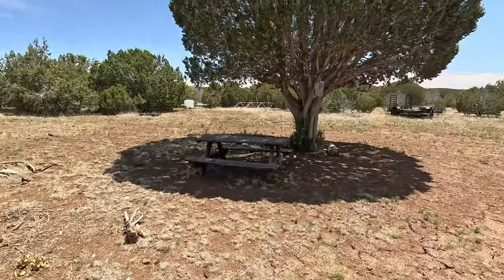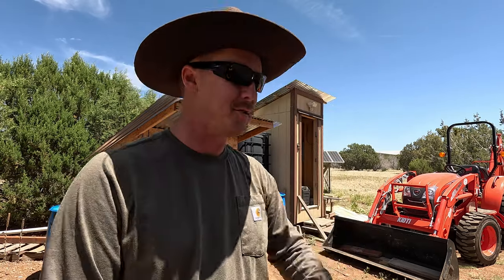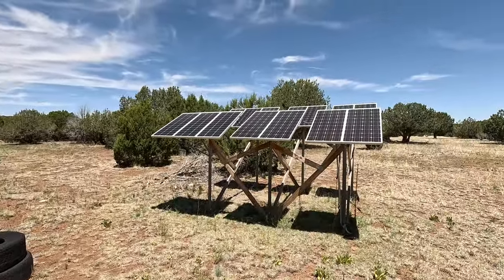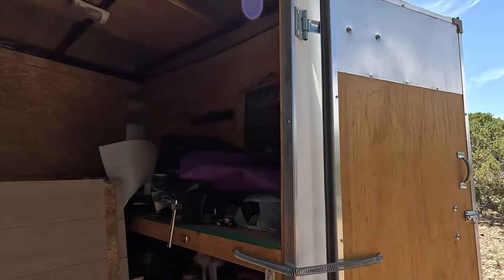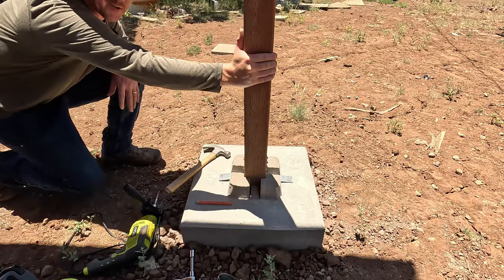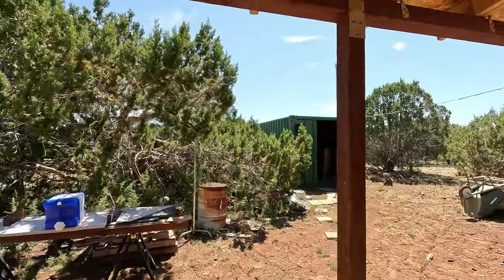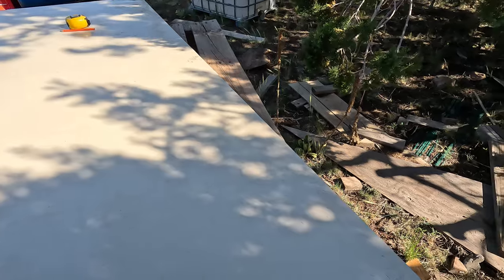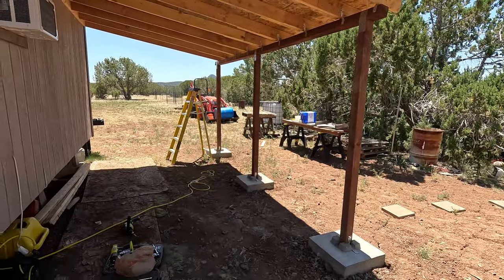Gettin $h!t Done!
I'm back up at the off grid property and finally finishing some projects.

Extra Heavy Duty Waterproof Canvas Tarp

Scepter Flo N' Go Duramax 14 Gallon Portable Diesel Fuel Tank Caddy with LE Fluid Transfer Siphon Pump and 10-Foot Long Hose

Self Leveling Rotary Laser Level System Kit with Surveying Tripod + Aluminum Grade Rod

Solar Power Demystified for beginners

Berkey Water Filtration System

Fantastic Vent Fan

Camera Gear:
GoPro Hero 11 Bundle
Rode Wireless GO II Microphones
GoPro Mic Adapter
GoPro and Mic Adapter Housing
Tripod for GoPro

Flowtron Bug Zapper

Quictent Shade Cloth

Green Health Peppermint Essential Oil

WeBoost Cell Phone Signal Booster
Replacement power supply

Kill A Watt Electricity Usage Monitor

Knife Sharpener